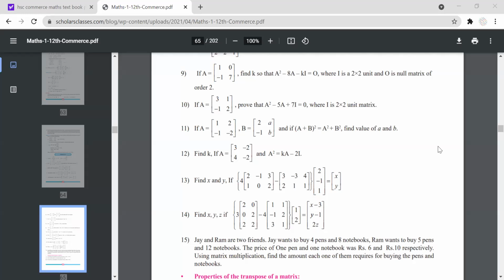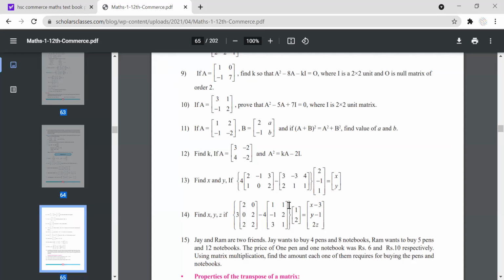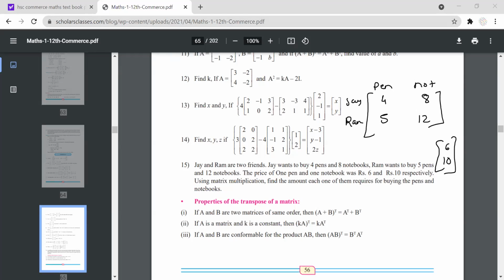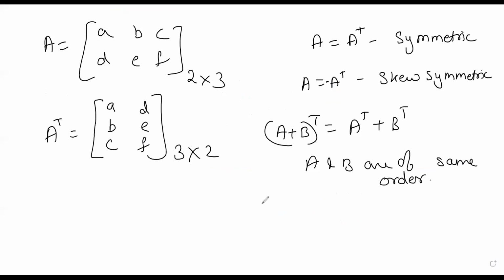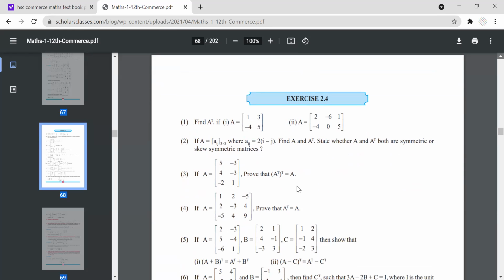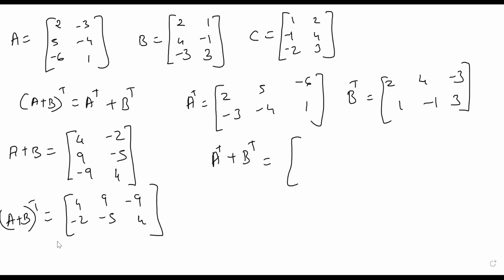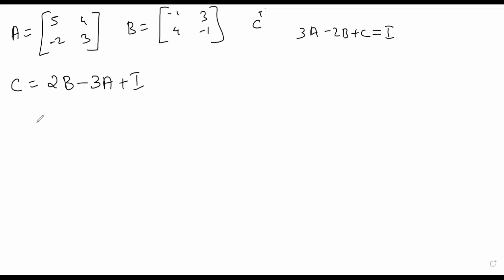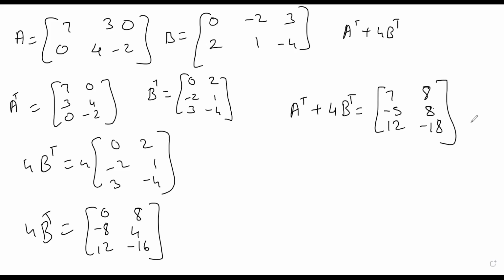EXERCISE 2.3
MATRICES  XII TEXT BOOK